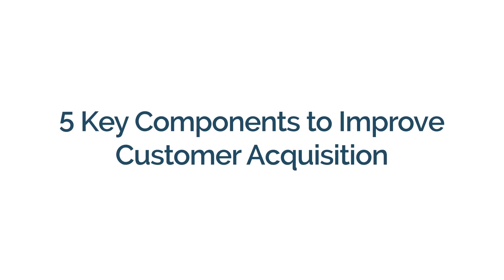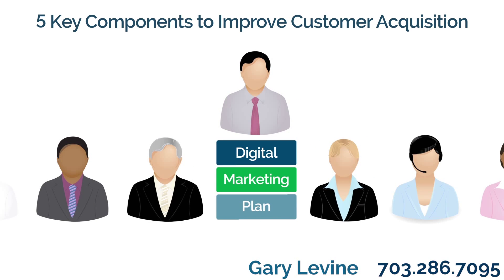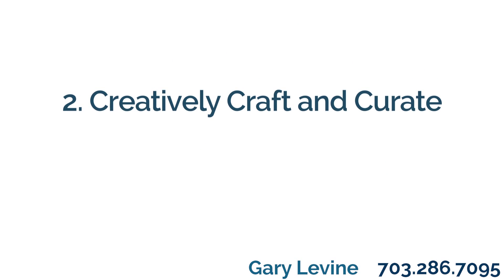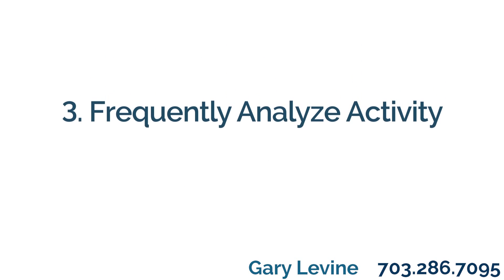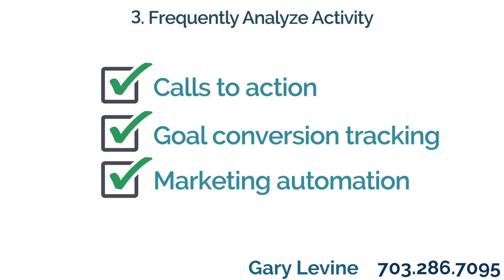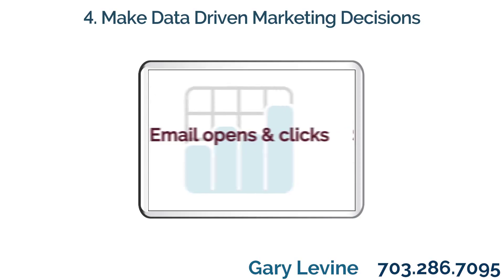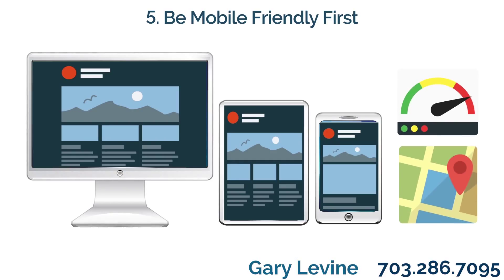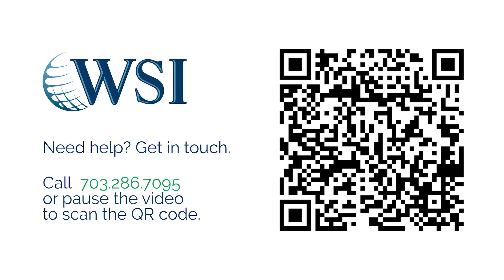5 key components to improve customer acquisition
The 5 top things you need to do to improve your online customer acquisition:

1. Research the right direction - competitive and keyword research
2. Creatively craft and curate - what, and where
3. Frequently analyze activity - calls to action tracking
4. Make data driven marketing decisions
5. Be mobile friendly first
Washington D.C., Virginia, Search Engine Optimization (SEO), social media, digital advertising agency, helping businesses be found online.